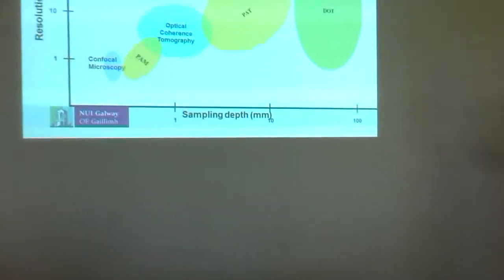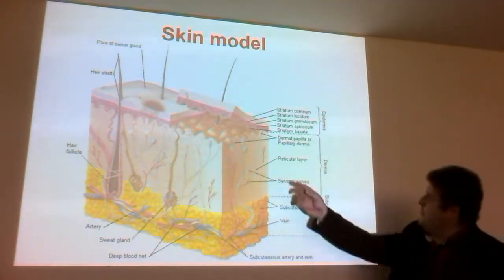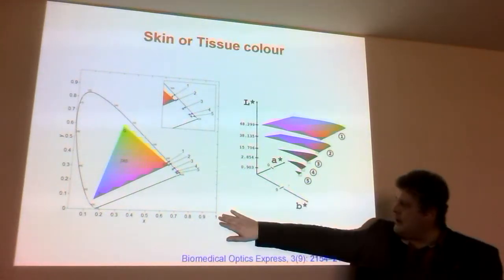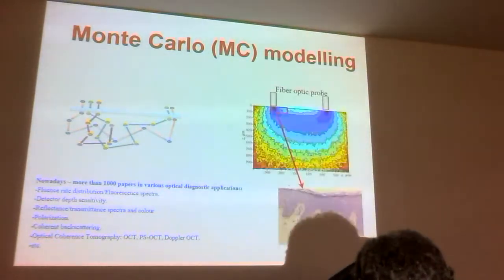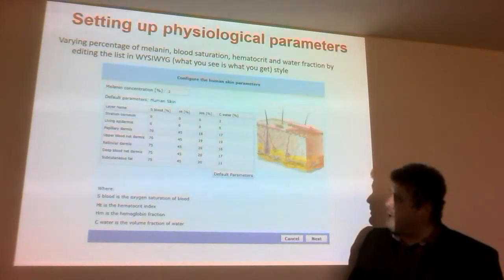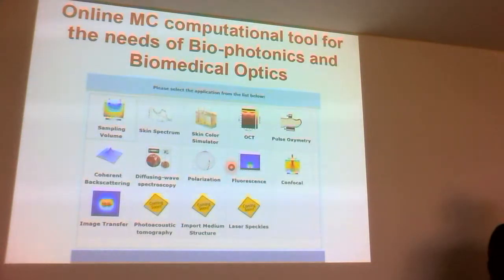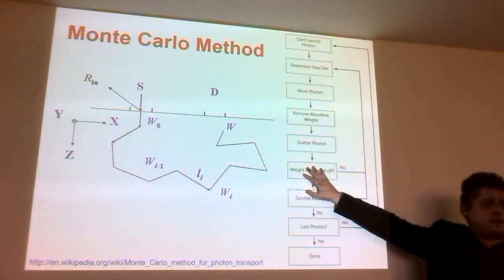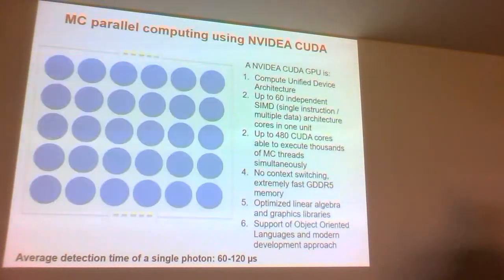Skin structure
Biophotonics and Imaging Summer School 2016, Galway, Ireland
Igor Meglinski,